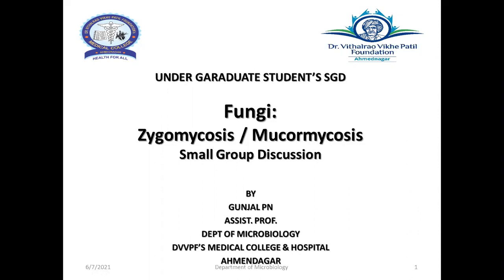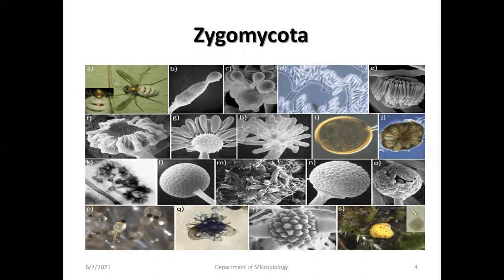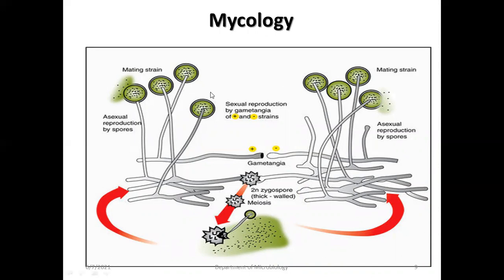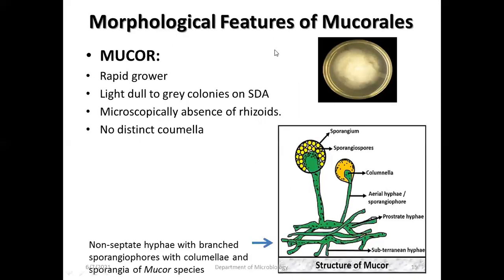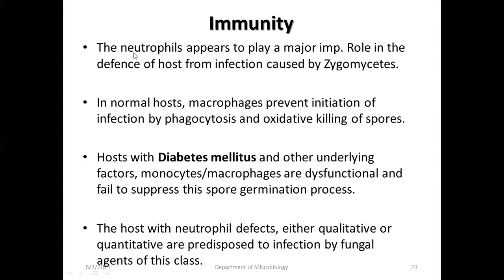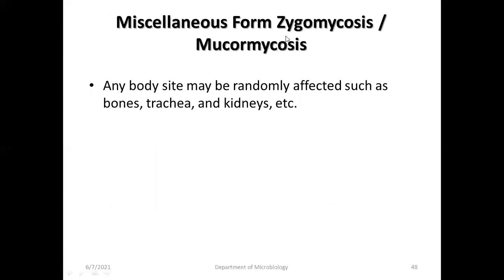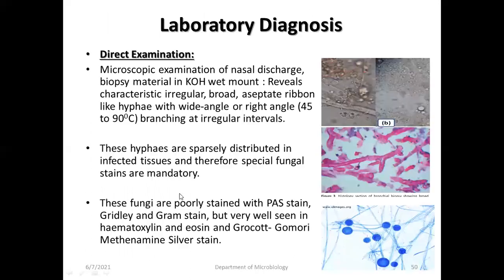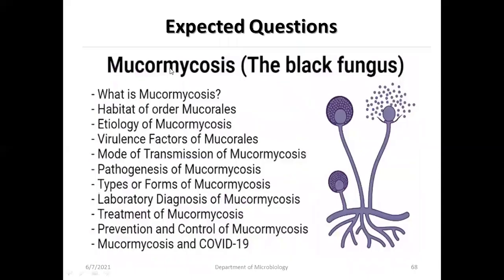Fungi : Zygomycosis OR Mucormycosis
Small Group Discussion for MBBS II year on Zygomycosis/Mucormycosis